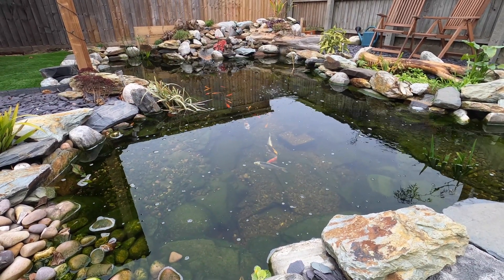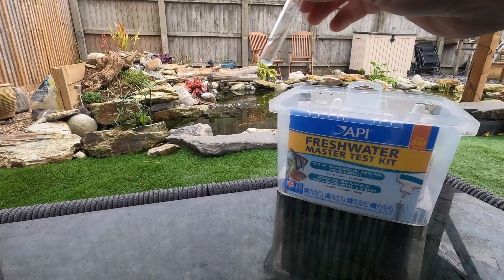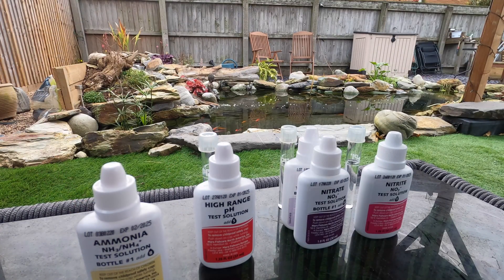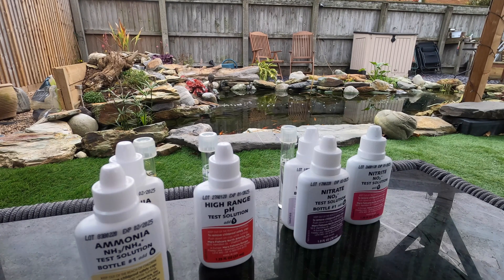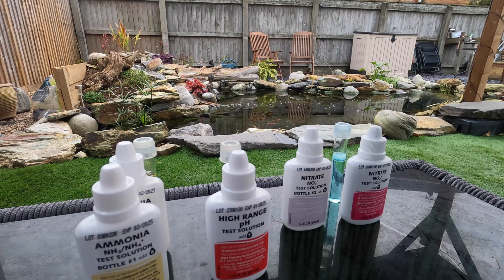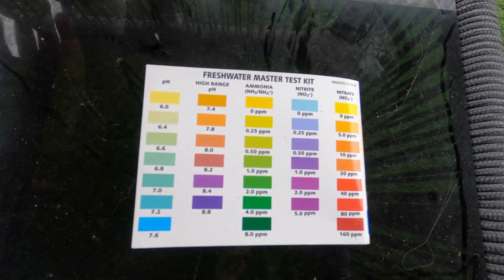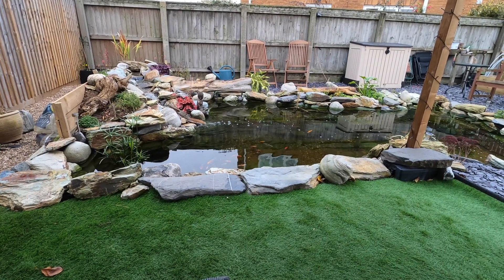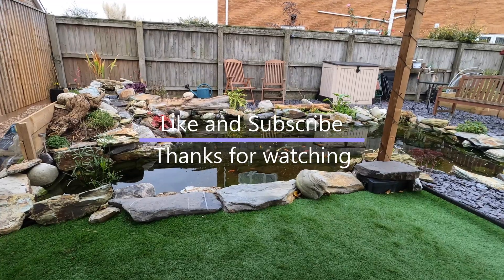Pond PH, Ammonia, Nitrate and Nitrites tested API Master Test kit on EcoSystem Koi pond UK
Running through my water test in the winter.

Link to the test kit used

Levels don't seem to change much which I suppose is good. API master test kit is easy to use and gives easy to read results.